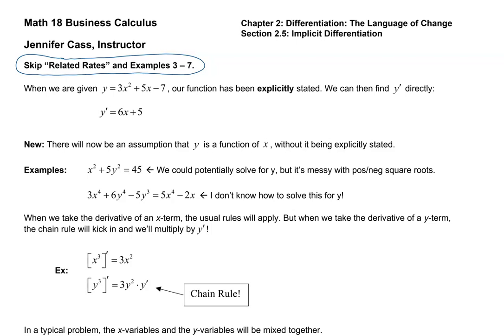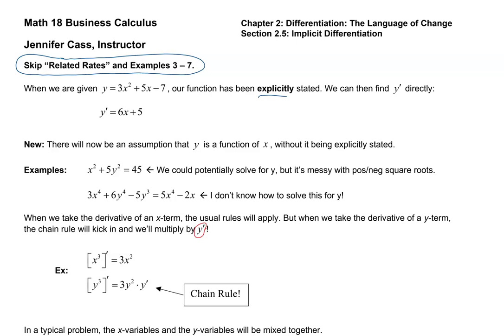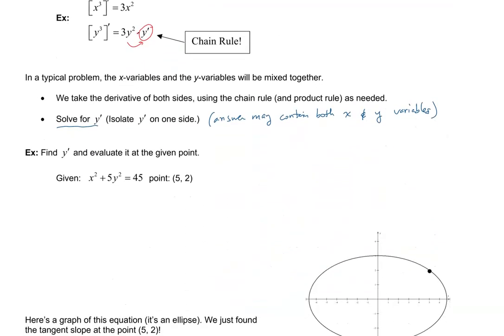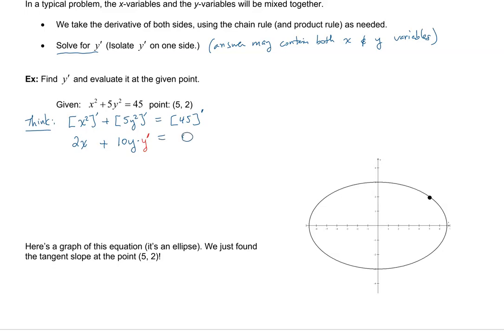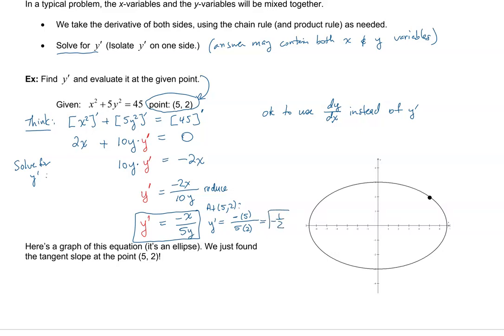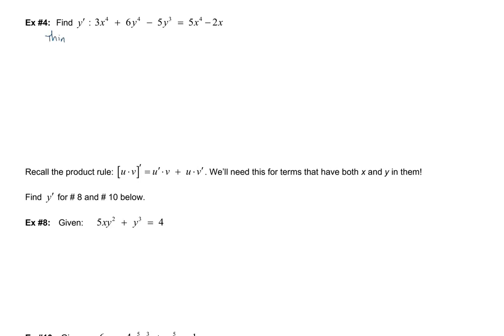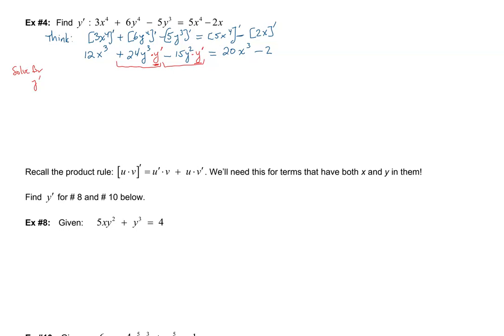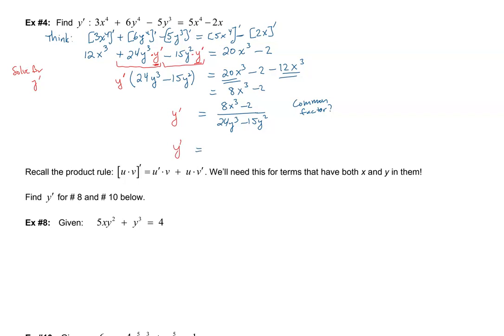M18 2.5 Part 1